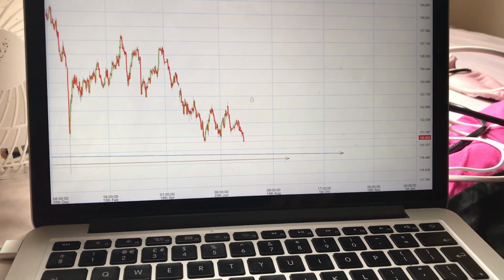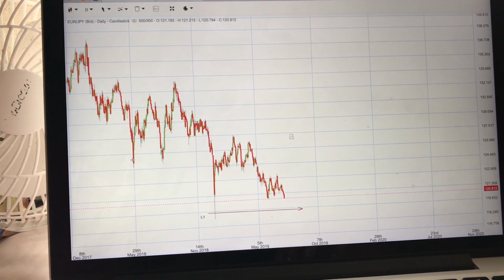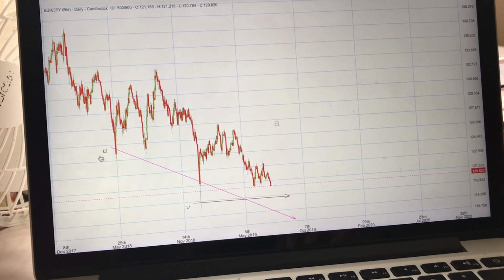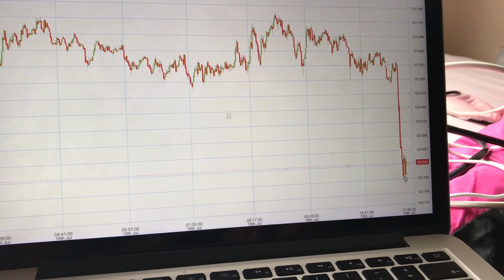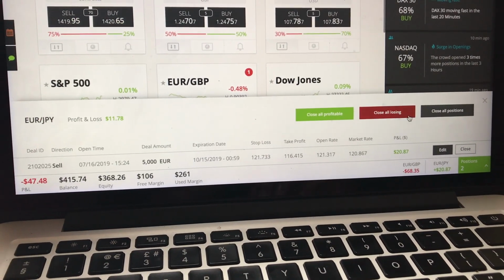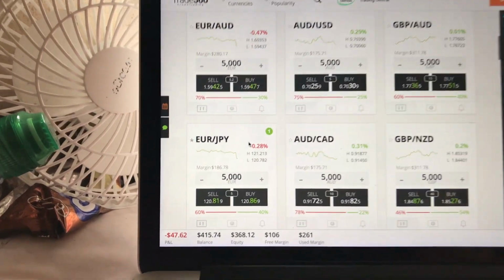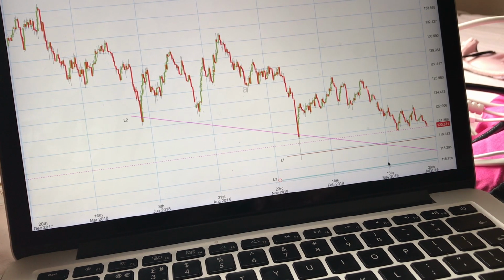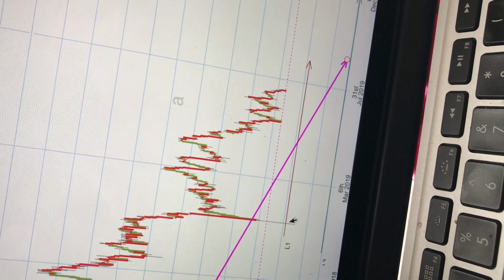First Time Trading - EUR/JPY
I tought i would record my journey through out trading with you guys. Im learning and this is just a video to show you that anyone can trade and thats if you put your mind too it. Comment down below and let me know any questions you want to ask or just drop a like a let me know if you would want too se more viddeos like this. Happy Trading